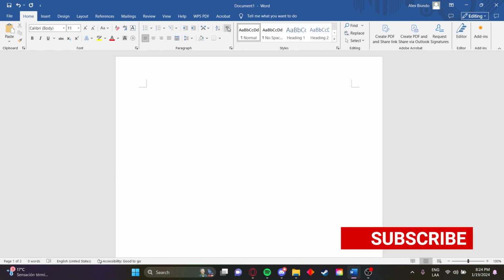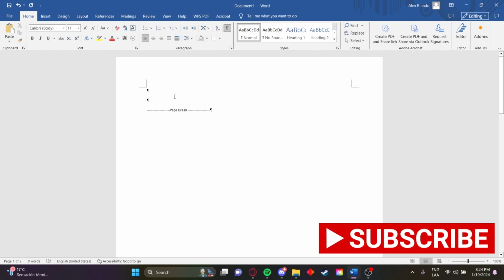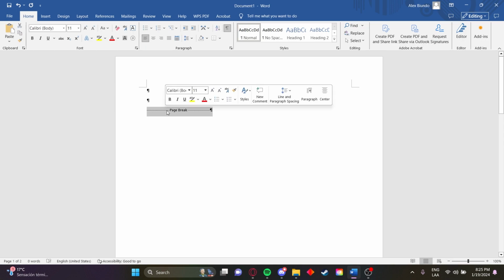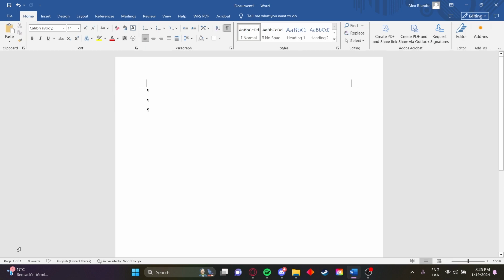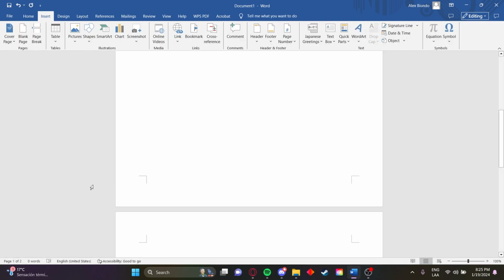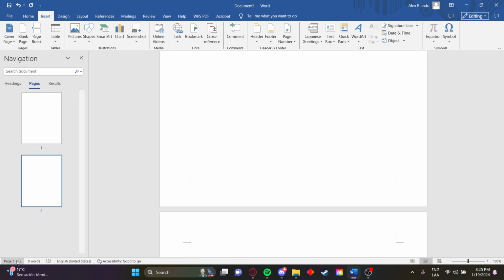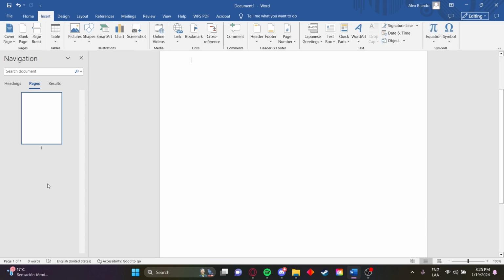How to Delete Page in Word - 3 Ways!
We show you how to delete page in word. If you want to learn how to delete a page in word then you are in the right place. Learn how to delete blank page in word in under 2 minutes! Don't waste more time and watch how to delete page in ms word.

We won't bother you with notifications and It would help us a lot!